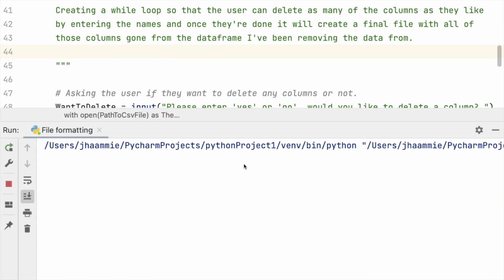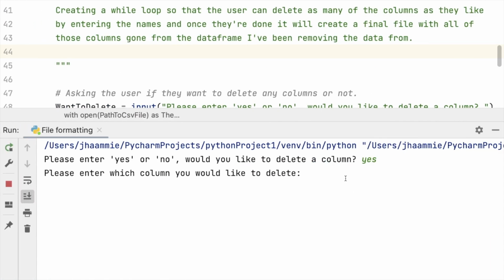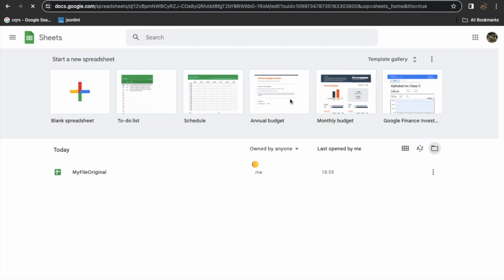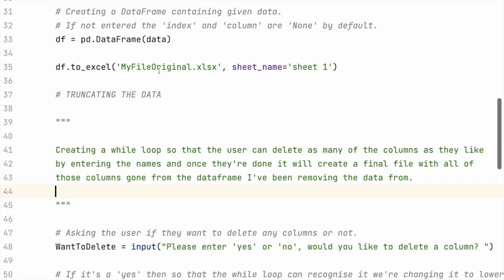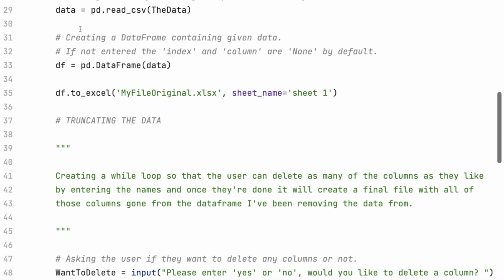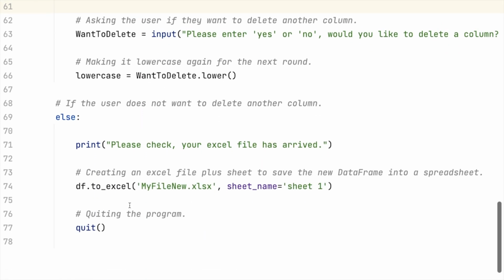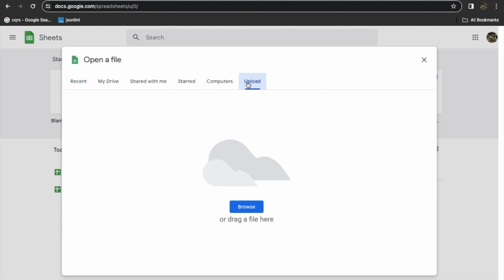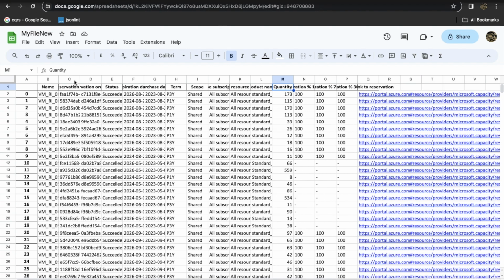Python with Anvita #139 - Deleting columns from a formatted Excel